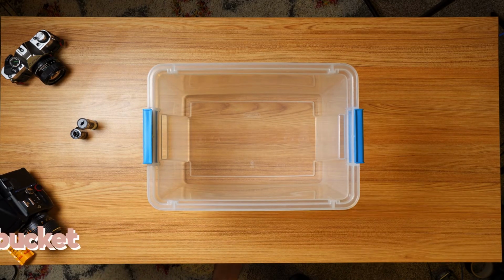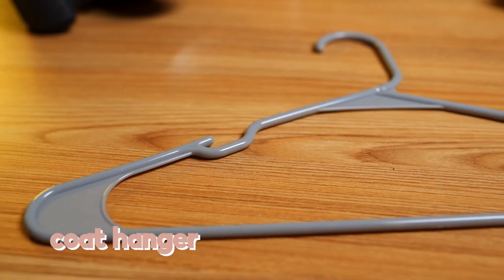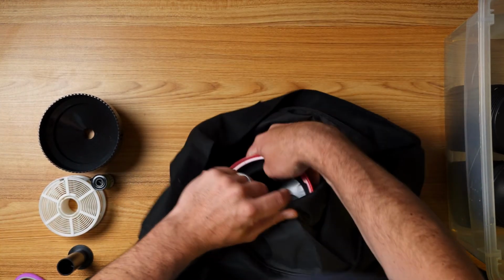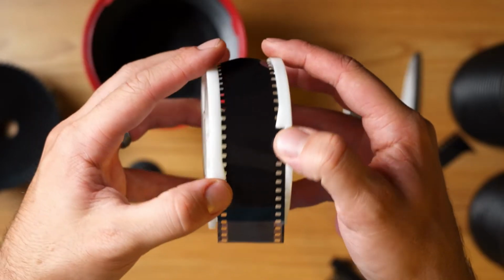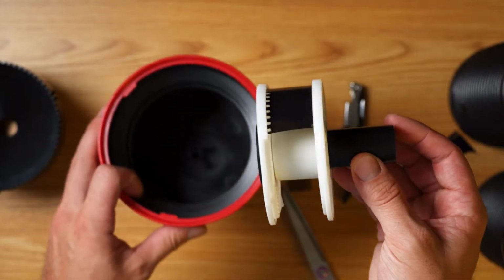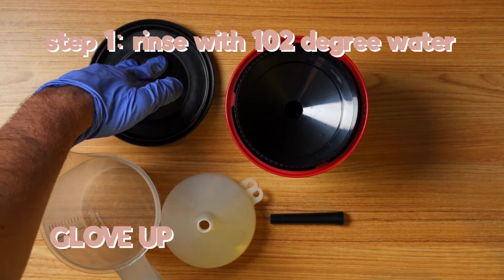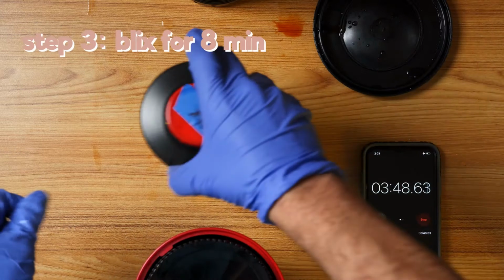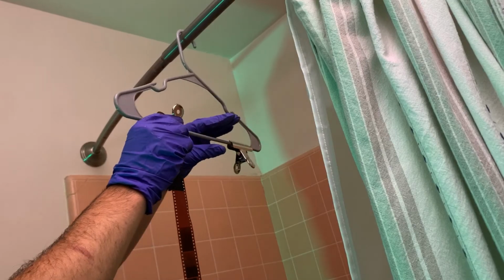How To Develop Color 35mm Film at Home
Checkout my develop kit on Amazon Affiliates Sign up for the Film Friends Newsletter to get access to an amazing group of film photographers, tips on shooting, and discounts for products and courses
I show you how to develop color 35mm film at home. It is not too hard!

Once you finish this video, head over to the scanning video to learn how to convert your negatives to digital images to share with the world.

Also, don't forget we are doing a Canon AE-1 giveaway when we hit 1000 subscribers so make sure to subscribe and comment on the giveaway video for a chance to win! (will take down when it is no longer active)

Negative Lab Pro: Coming Soon

In this video I will show you how to develop 35mm film in under 5 min! The whole process usually takes about 20 min though! So, if this video was a little too fast for you, I have an entire extended tutorial talking about each part of the kit, the whys behind things, and every little detail you can think of. I even discuss hacks and tips and tricks. I highly recommend watching that after this video to get a better understanding of what to do.

Listed below is my kit to developing film. These are the things I am currently using to develop 35 mm film at home. Over the past few months  a few people have pointed out that my sous vid isn't available any more so I attached an alternate. There are also some other alternates just incase you cant find the film development equipment you need to develop your own 35 mm film!

My Developing Kit:

Sous Vide
^ if not in stock - Sous Vide Alternative
Paterson Tank
Film Leader Retriever
Measure Pitcher
Funnel 2x
Dark Bag
35mm Sleeve
120 Sleeve
Distilled water: Pick up from the store
Scissors: Everyone has these
Stir Stick: Grab anything
Chemical Bottles
(Alternate bottles

My Scanner:
Epson v600 Printed Scanner
0:00 Intro
0:16 The Kit
0:47 Make Chemicals
1:19 How to Load Film in the Dark
2:16 Begin!
3:20 Watch the full length video